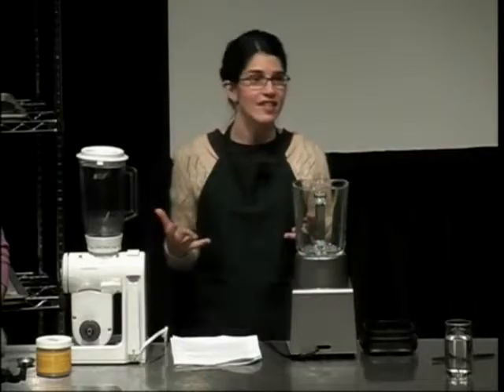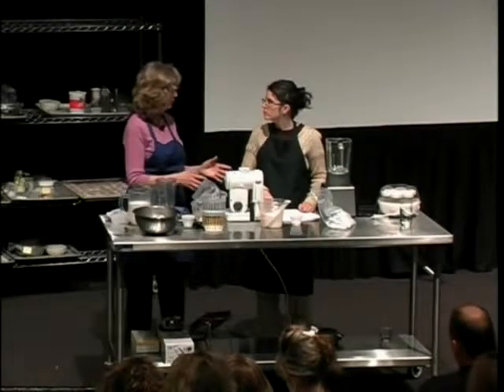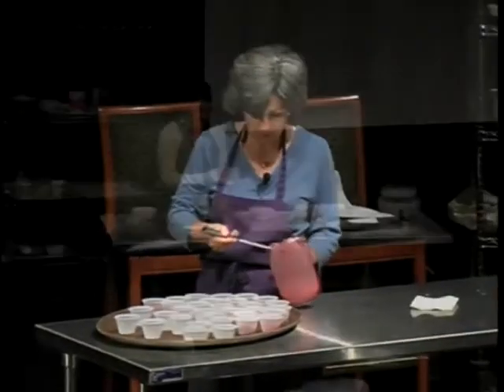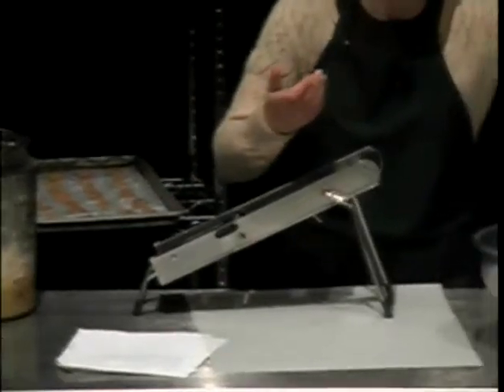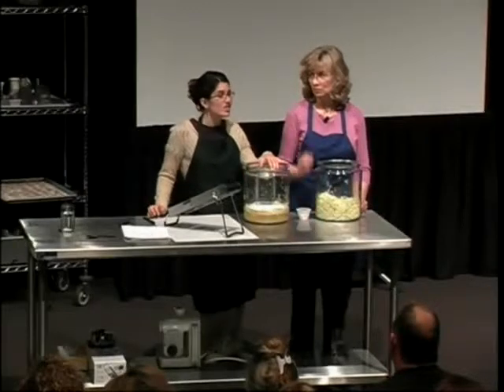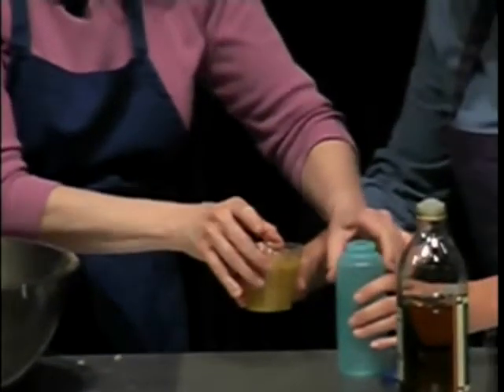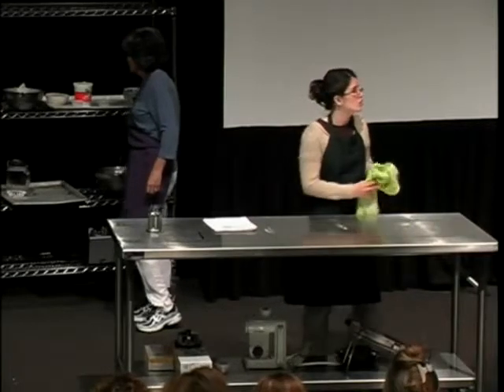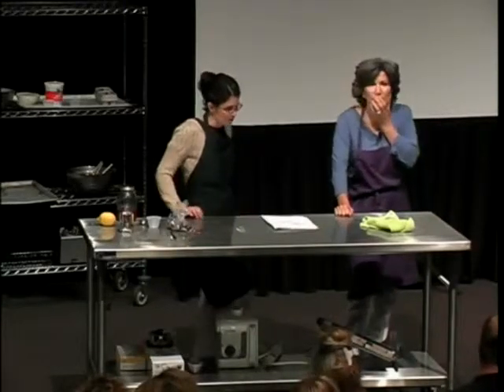Culinary Delight: Gluten-Casein Free Workshop Part 3 of 4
Autism One 2007. GFCF Diets are explored with Betsy Hicks, Sueson Vess and Julie Matthews.